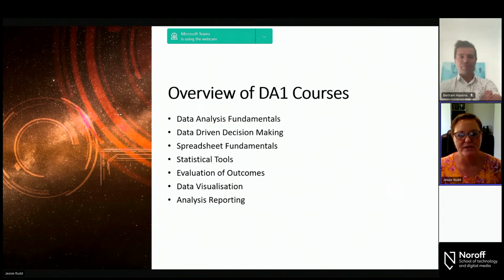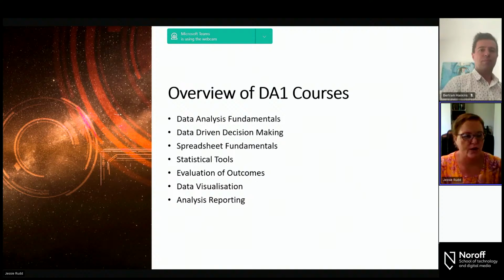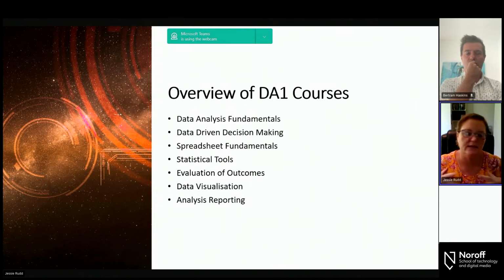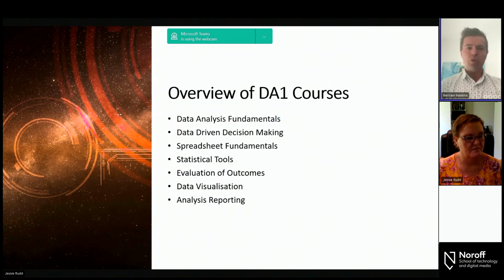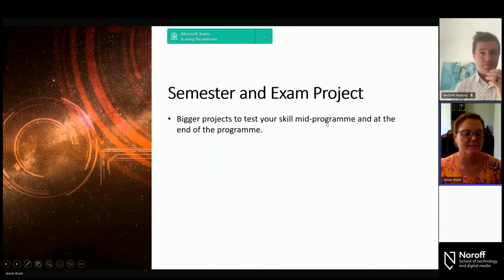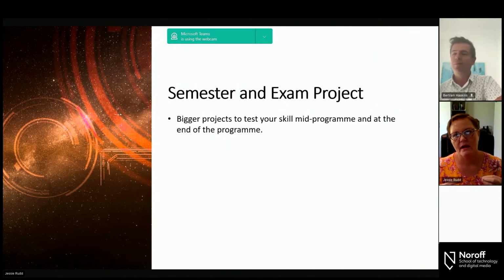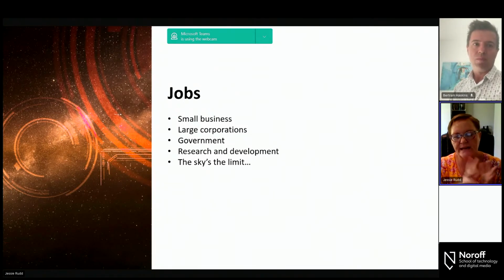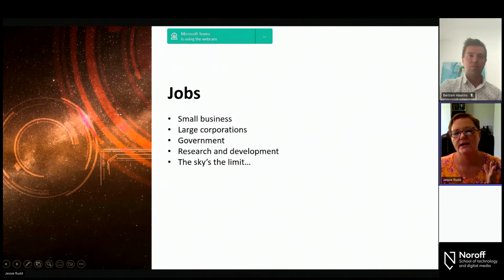LIVESTREAM: Data Analyst på Noroff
Onsdag 15. mars kl. 11:00 blir det livestream hvor du kan bli bedre kjent med studietilbudet Data Analyst på Noroff.

Du vil få mulighet til å stille spørsmål direkte til programleder Bertram Haskins.

Dyktige dataanalytikere er blant de mest ettertraktede arbeidstakerne i dagens arbeidsmarked. Som dataanalytiker får du ferdigheter som er dynamiske, ettersom du blir flink til å jobbe med tall og programvare. I tillegg oppnår du sterke visuelle og muntlige presentasjonsferdigheter. Mange bransjer har stort behov for denne typen kompetanse, og man finner dataanalytikere som jobber med alt fra finans, til medisin, til markedsføring og sosiale medier.